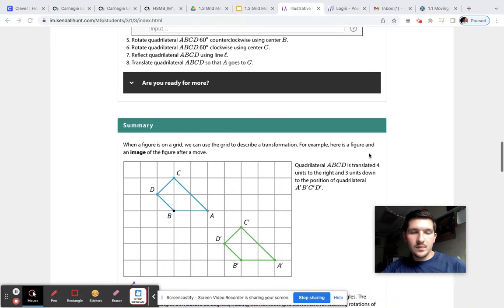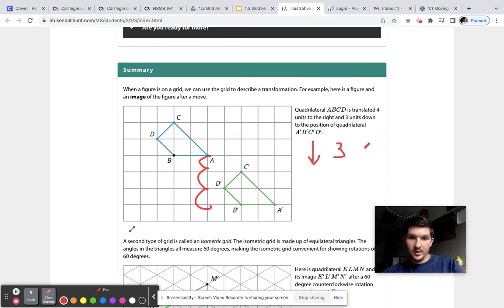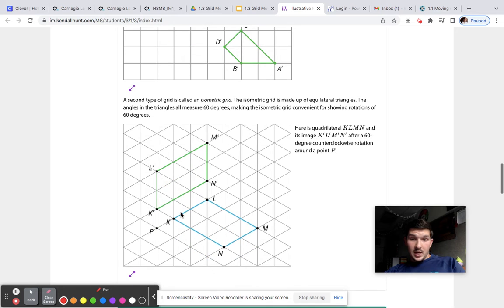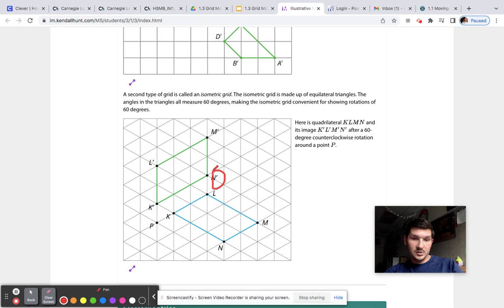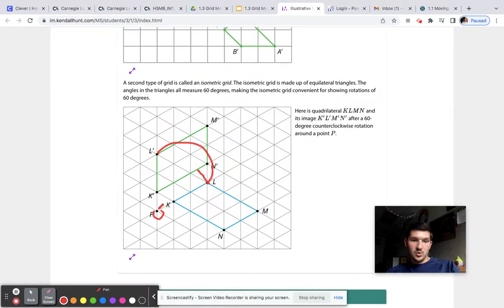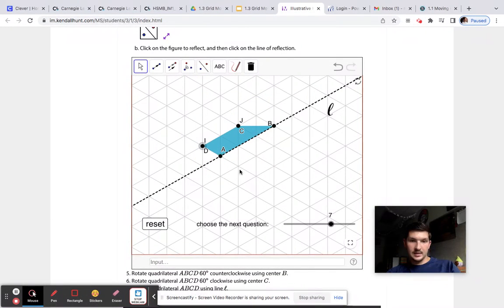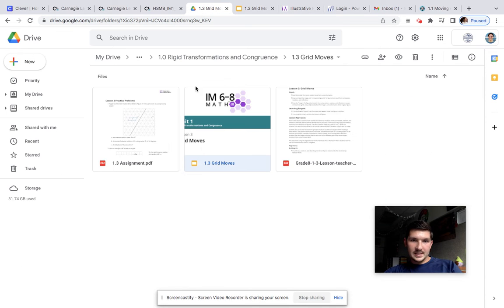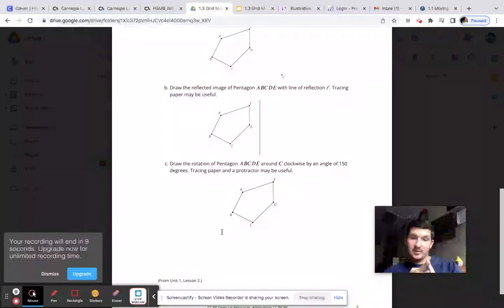1.3 Grid Moves Part 2